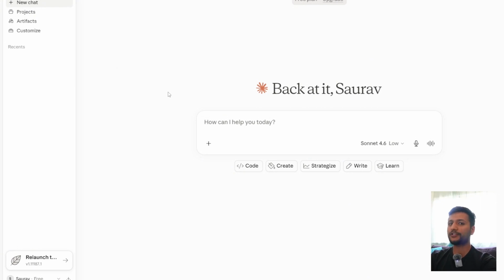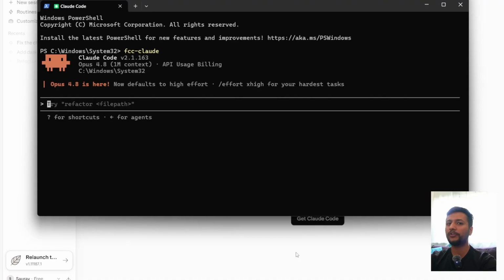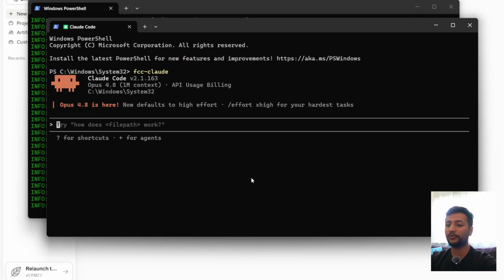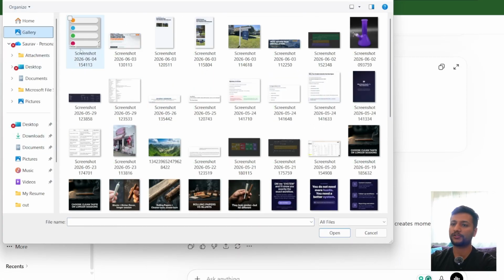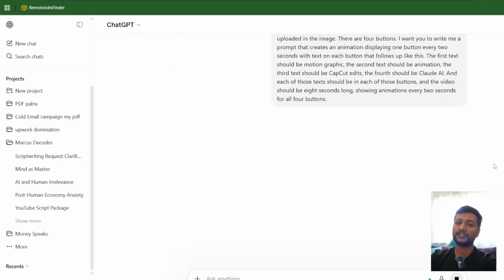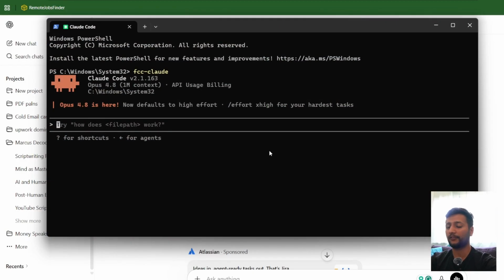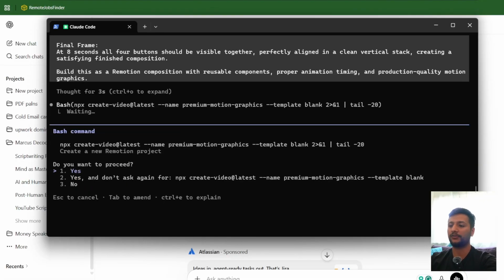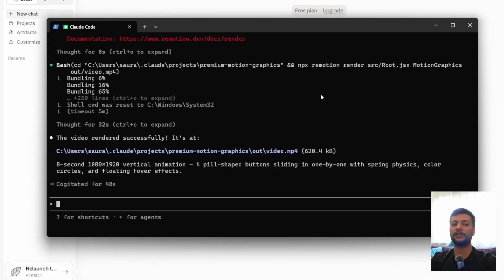I Gave Claude Code a Design Brief — It Built My Entire Motion Graphic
Most people think motion graphics require an animator.
I gave Claude Code a design brief. It built the entire motion graphic automatically.
One prompt. No animator. No manual work.

This isn't theory. I built it and it works.

How I used Claude Code and Remotion to generate motion graphics from a single prompt
How the output can be used as video overlays or standalone content
How you can offer this as a service to clients